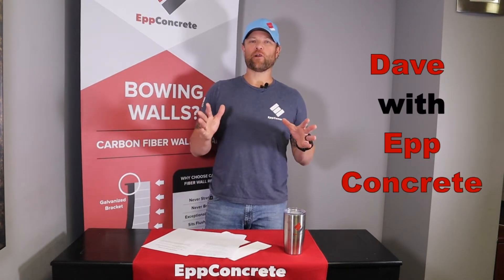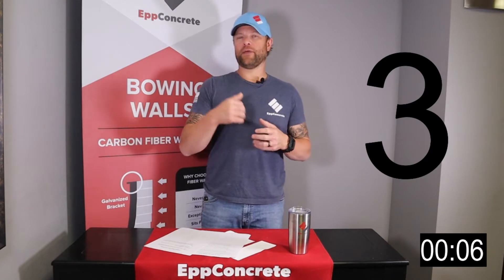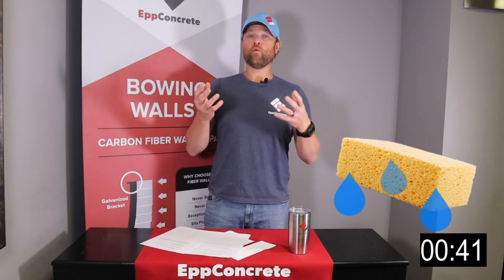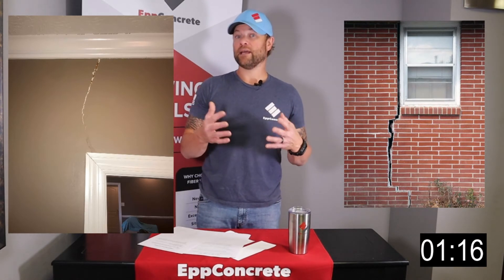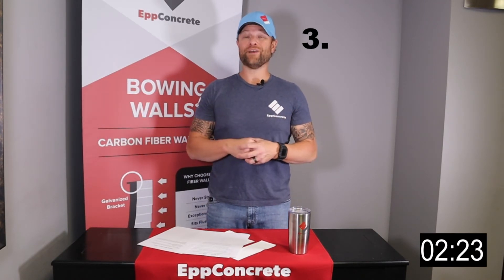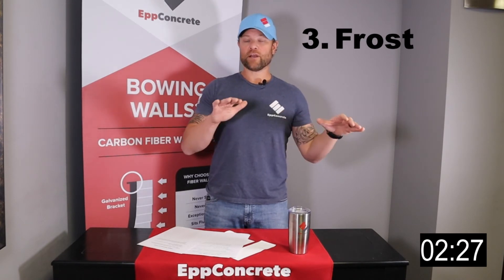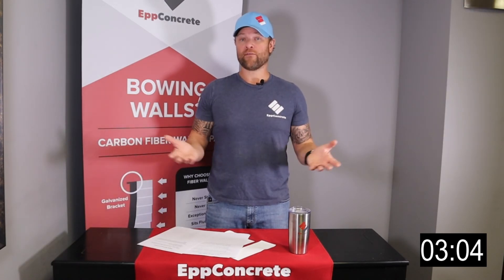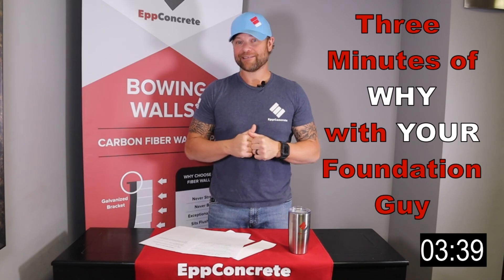Why do walls and ceilings in my home crack?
Movement in the foundation can cause cracks to appear throughout a home. In this video, Dave discusses the different factors that cause a foundation to shift.

Schedule a free estimate, read our blogs, and learn more on our